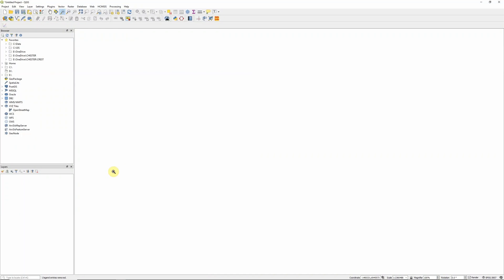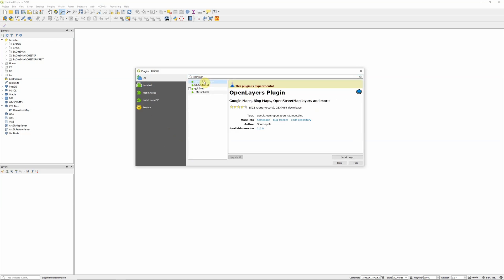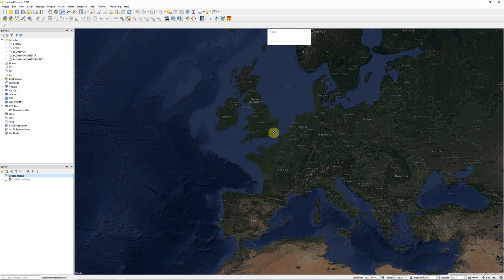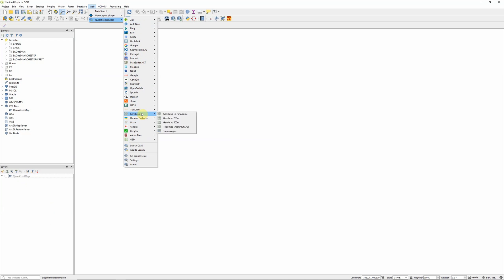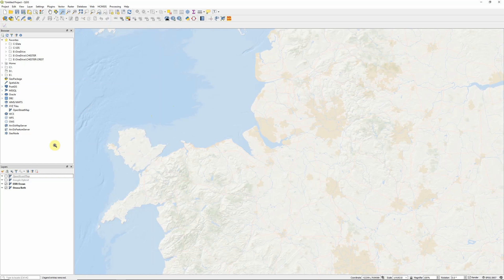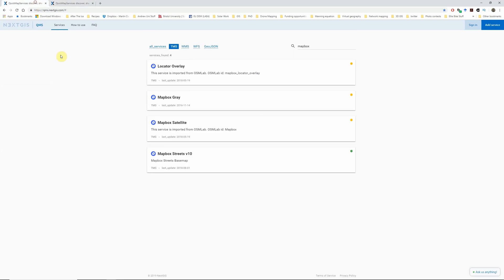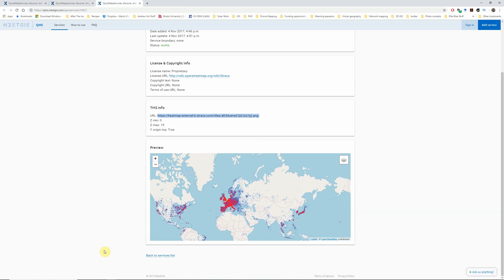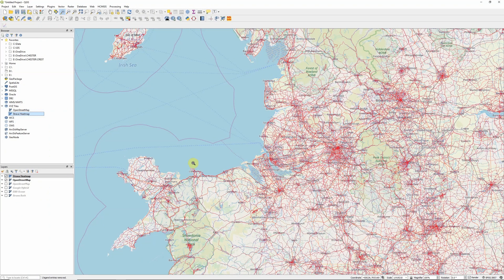How to Add Basemaps to QGIS: Openlayers, QuickMapServices and XYZ Tiles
Found this helpful?

This video looks at three options for adding basemaps from the web to your QGIS project. Note - please always check that basemaps are licensed for your particular use!

Firstly the OpenLayers plugin, an old faithful from QGIS 2 but still not fully adapted for QGIS 3.

Next, the QuickMapServices plugin, which offers dozens of basemaps to choose from (though still with some issues).

Finally the option to connect directly to XYZ tile services so you can customise your own set of basemaps for regular use - plus where to look to find them.